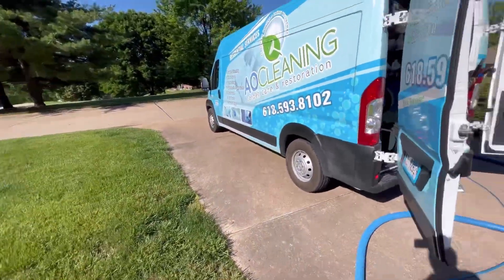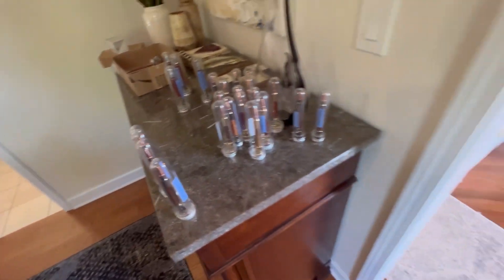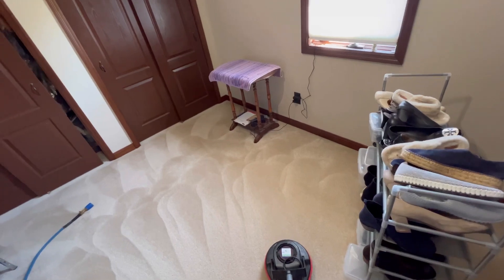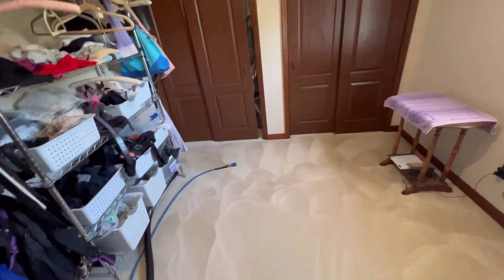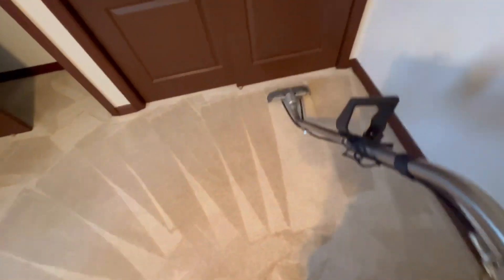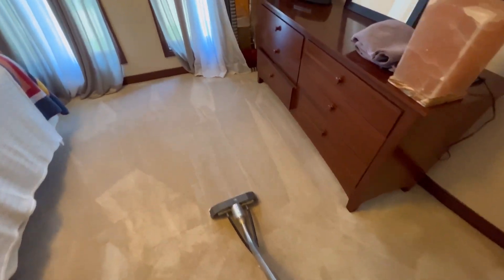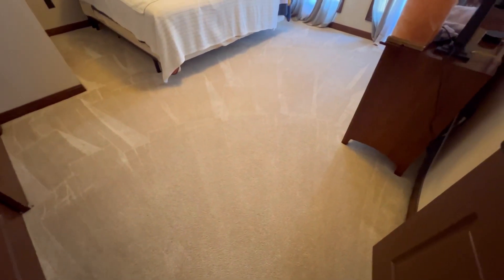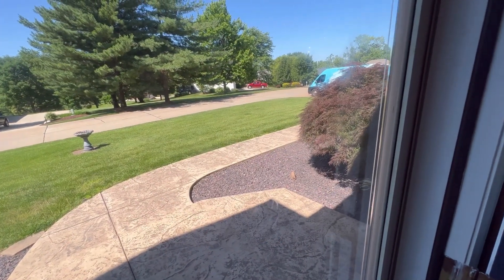✅ VALUABLE Tips & ￼Techniques￼ on how to maintain your Flooring! & Protect your Investment. ￼ 5⭐️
Amazing Valuable TIPS  and techniques on how to protect your biggest investment.. your Flooring!